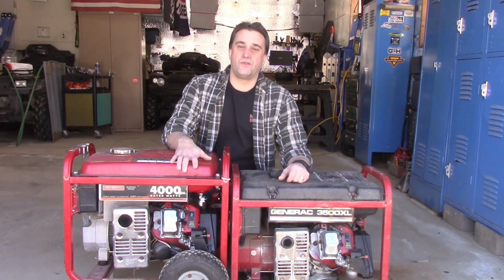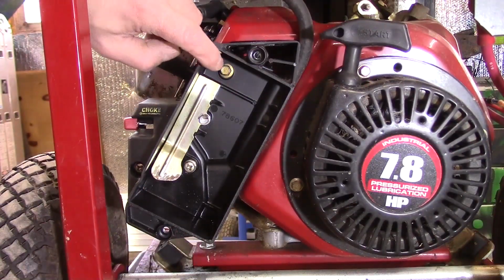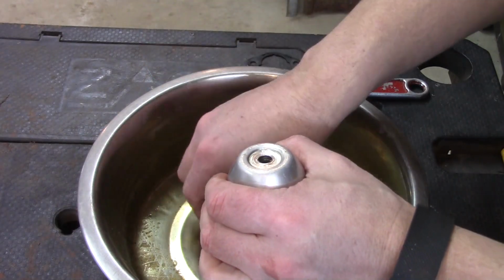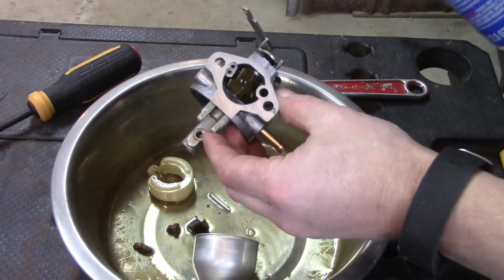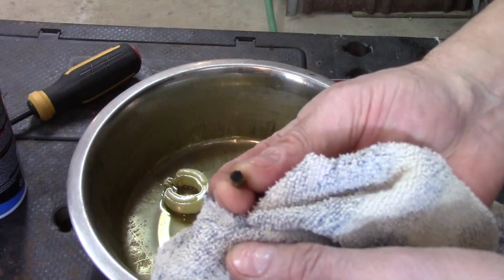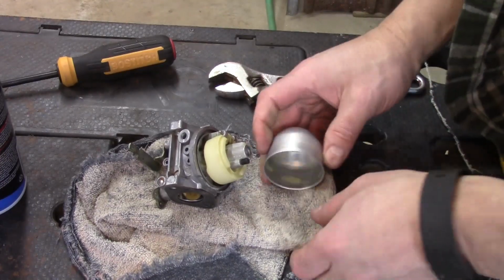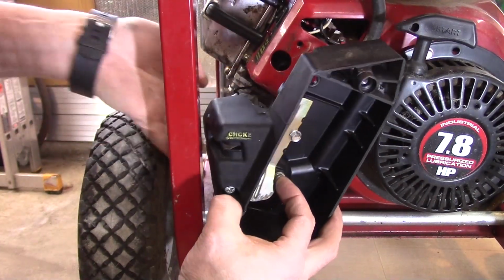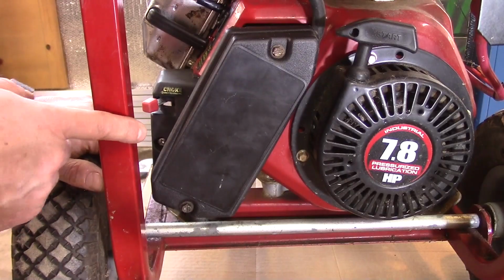How to Clean a Generac Briggs and Stratton Nikki Carburetor - Generator Hunting for Fuel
Complete Carburetor Kits on Amazon
Replacement Float Bowl Gaskets on Amazon
Replacement Spark Plugs on Amazon
Replacement Air Filters on Amazon

In this video, I walk through the process of cleaning the carburetor on a Generac 4000 XL generator. This generator ran fine when the choke was applied, but the engine surged as it hunted for fuel when the choke was opened all the way.  Cleaning the carburetor resolved this issue and the generator now runs fine.  After the video, I did order a replacement float bowl gasket and replaced it.